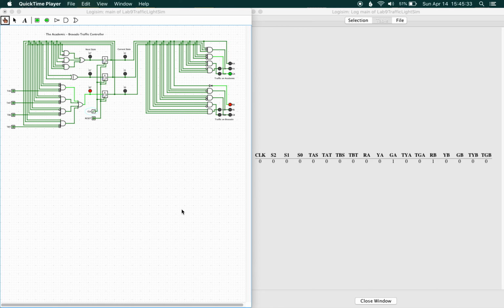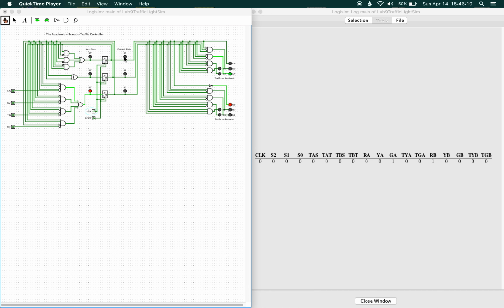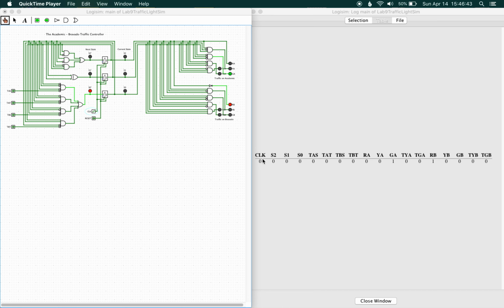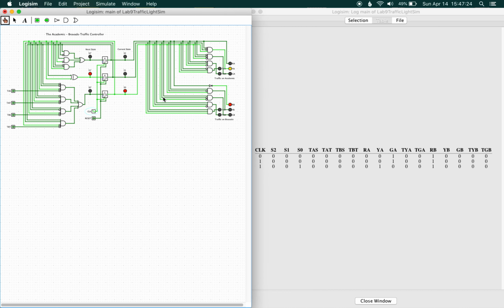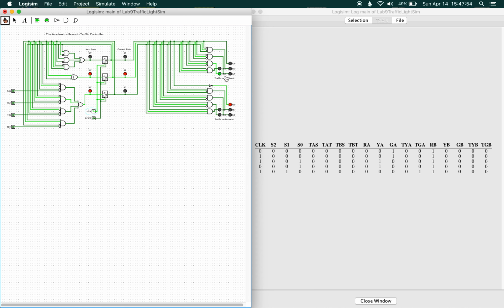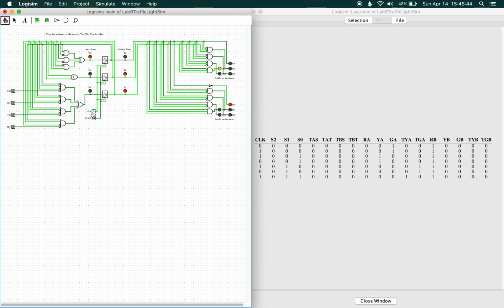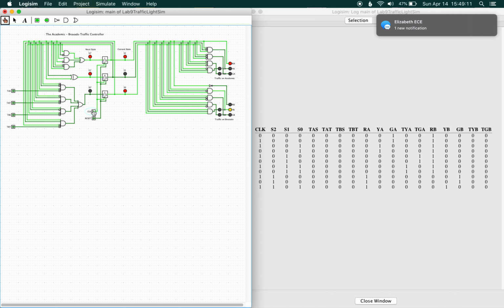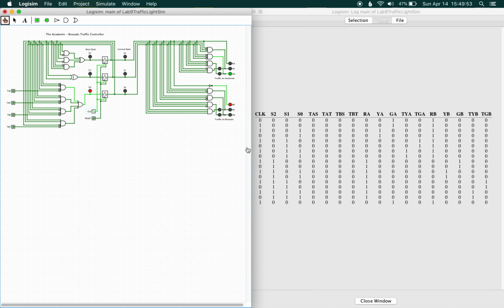Lab 9: Advanced Traffic Light Simulations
Please note that although there are only two traffic lights shown, each display represents two traffic lights that will be across each other on the intersection.